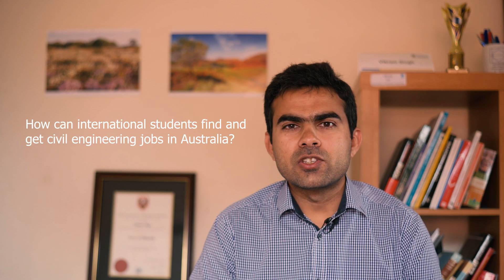How to Find Civil Engineering Jobs in Australia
Explore the step-by-step process of finding civil engineering job opportunities in Australia that perfectly match your passion and skillset as an international student. Please note the video is for those students who are studying at Australian universities.